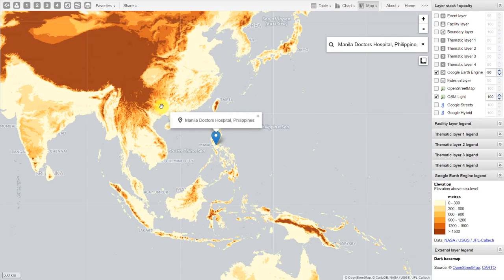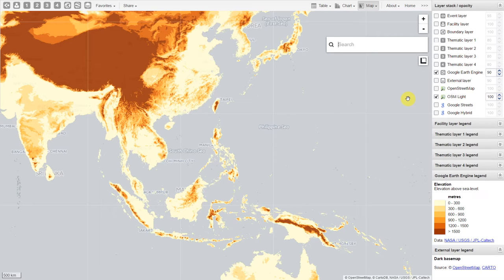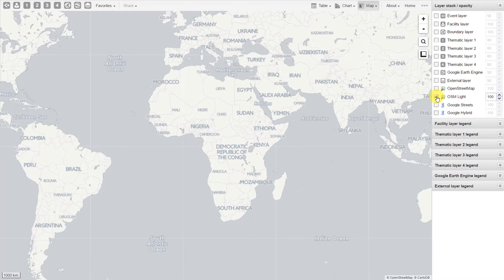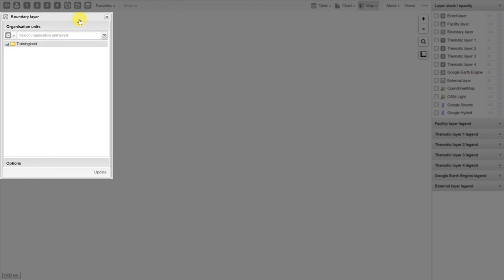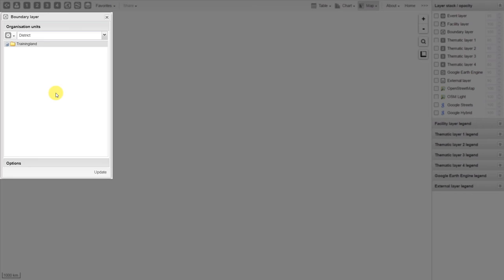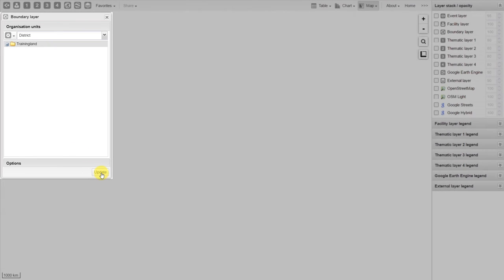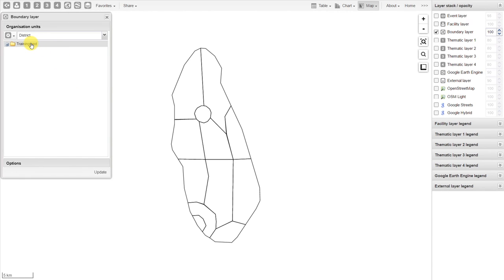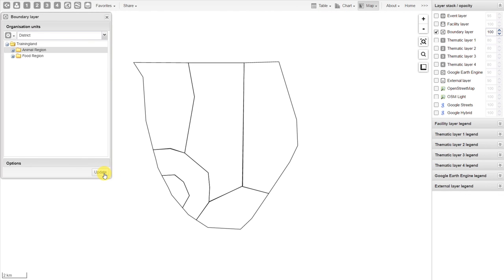Module 3 - Session 4 - GIS Demo 2/8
* Understand how to create maps in the GIS app
* Understand how to create custom legend sets and apply these to maps in the GIS app
* Understand how to create GIS favourites and use these in Dashboards
* Understand how to use place search, measure distances and the
* Google Earth Engine in the GIS app